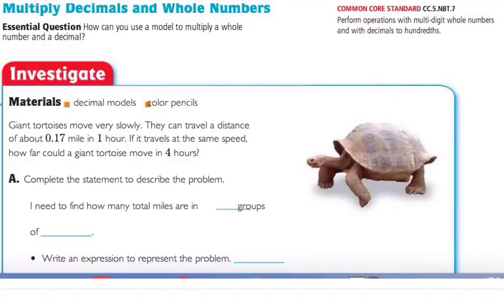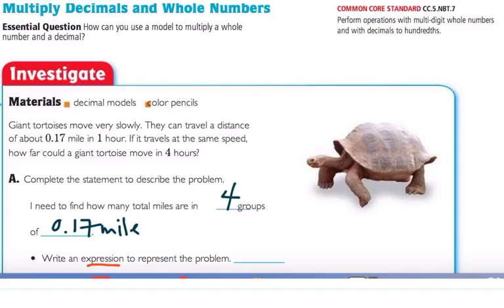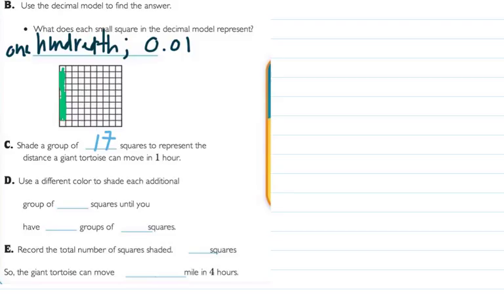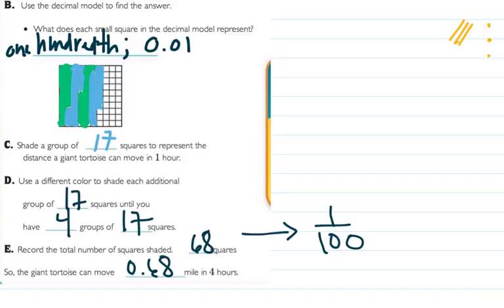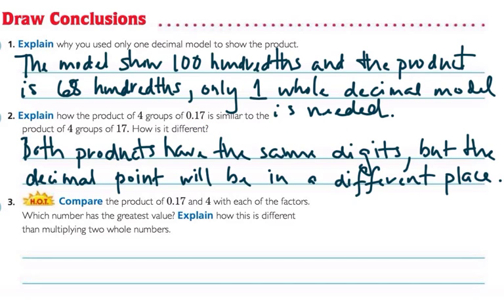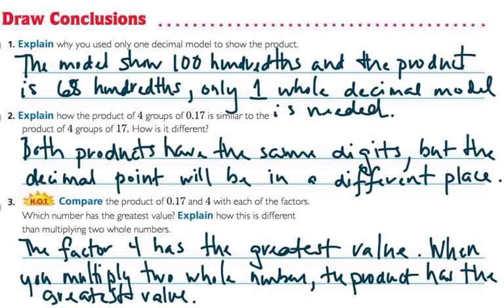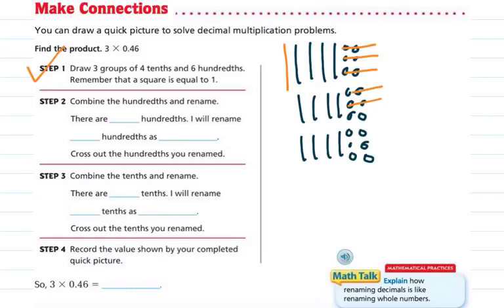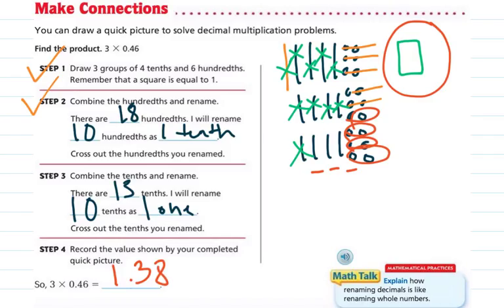Lesson 4.2 Multiply and Decimals and Whole Number (Decimal Model and Quick Drawing)